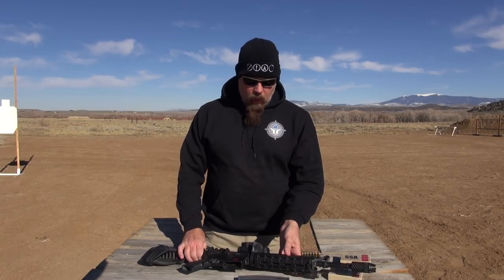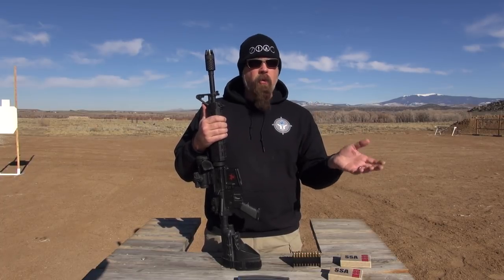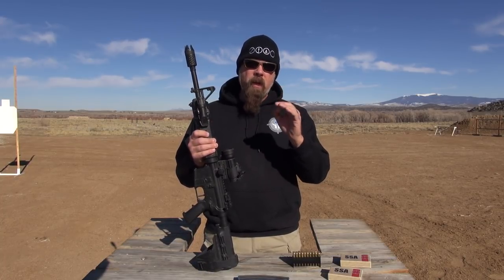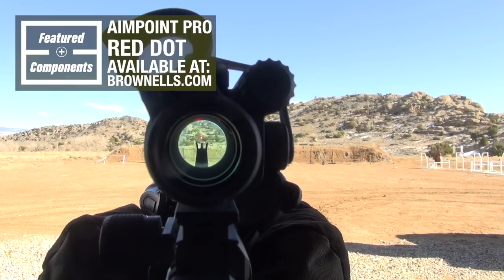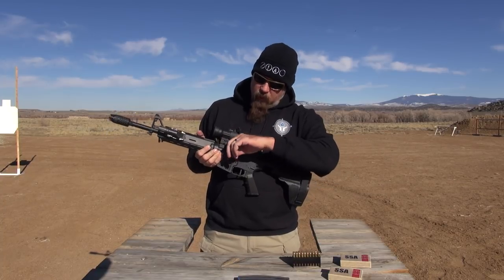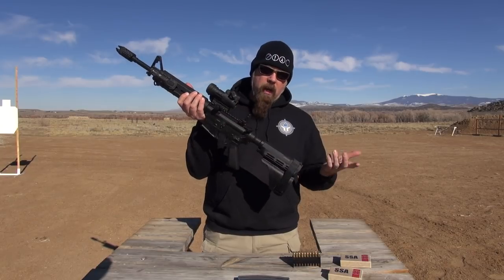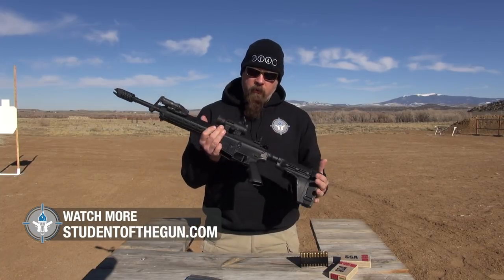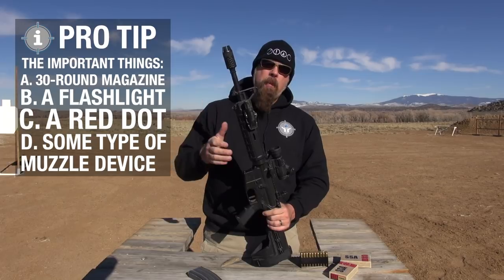.223 Home Defense Pistol - This is Rifle Country S1 Ep13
It's the season finale of This is Rifle Country! For our final episode, Professor Paul discusses home defense "rifles".

Components featured in this episode:
• Magpul Forend
• Aimpoint PRO Red Dot - Brownells.com
• Spike's Tactical Barking Spider Muzzle Break
• InForce Weaponlight - Brownells.com
• SIG Stabilizing Brace
• Nosler SSA 5.56mm 77grain OTM

*** SOTG RADIO ***

*** SOTG TELEVISION ***